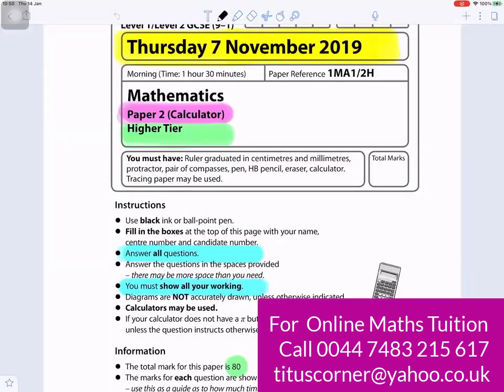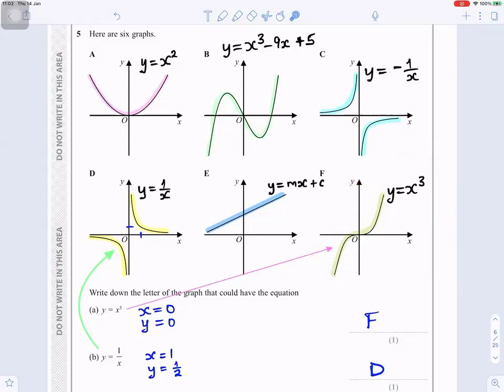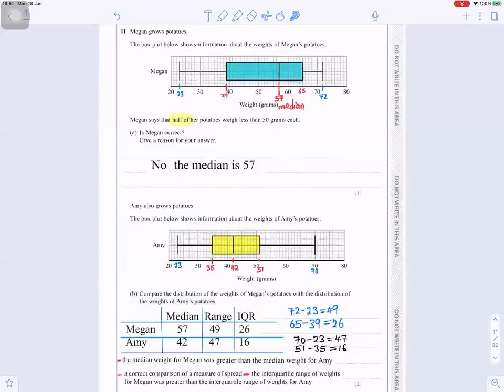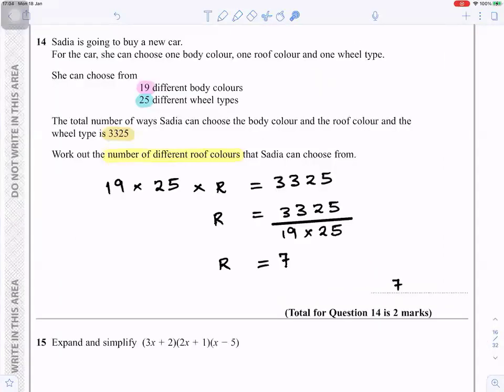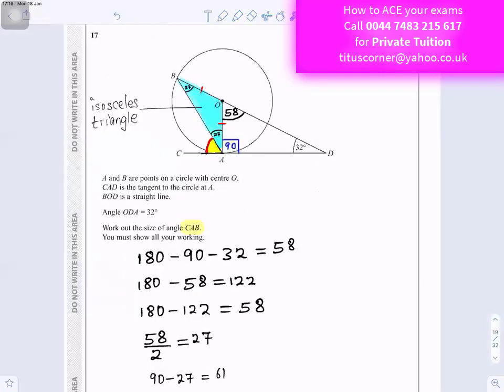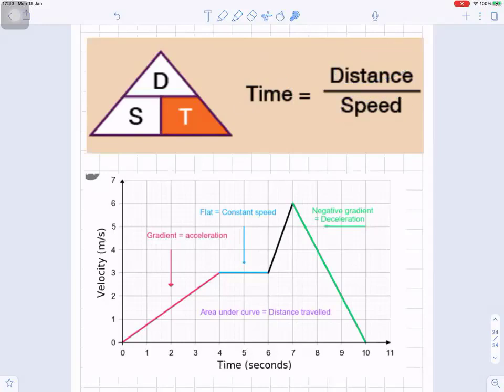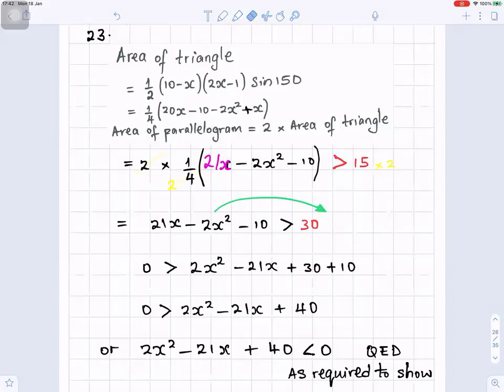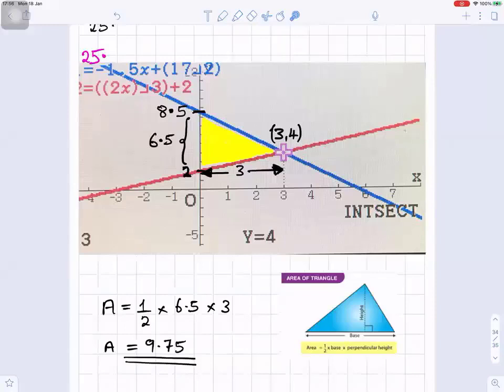GCSE Maths Edexcel Higher Paper 2 7th November 2019 - Walkthrough and Solutions